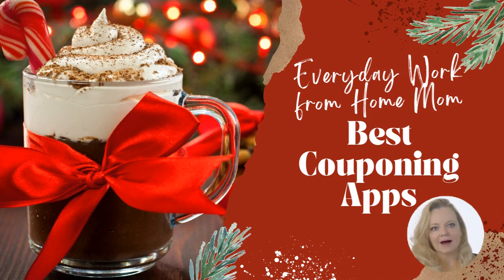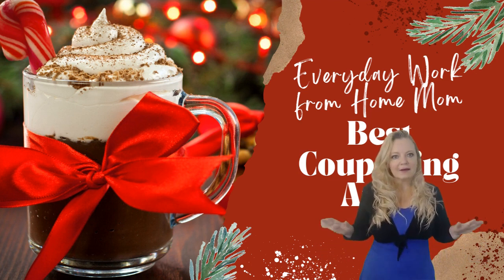Couponing Tips Tuesday 101 // How to Coupon Digital and Apps / How to Stack Coupons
In this video I talk about the various couponing apps that can be used to stack on the discounts and create great couponing deals. I also show you a real life example

CVS (Sunday or Monday post)
Walgreens (Sunday or Monday post)
Walmart (Tuesday)
Frys/Kroger (Wednesday)

Random deals posted all the time either in shorts or regular videos. I am also going to start uploading one tutorial video a week, most likely on Friday.

In addition, we will continue to have our other content. Personal growth, professional growth, balanced living, family vlogs, mature skincare, and product reviews.

If you're interested in trying a free coaching consultation or signing up for one of our Monthly MasterClasses check out our Facebook page (please like and follow while you're there) click book now or check out our services tab.

Want a subscription box but just don't know what you'd like it to be about? Check out Crate Joy and discover 1000s of subscription boxes as unique as you

You can also check out the wide variety of subscription boxes on Amazon

My Books on Amazon

Kindle Unlimited Membership Plans (read thousands of books free with Kindle Unlimited)

Please note this video and video description contains some affiliate links, which means that if you click on one of the product links, I’ll receive a small commission to help maintain the channel and pay for time to produce the videos.